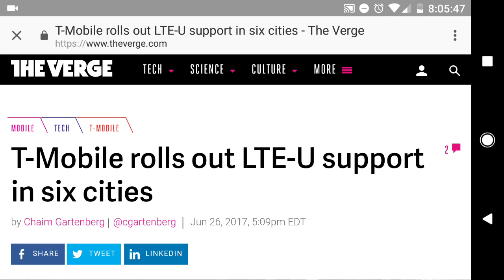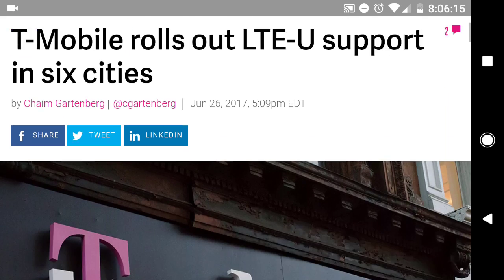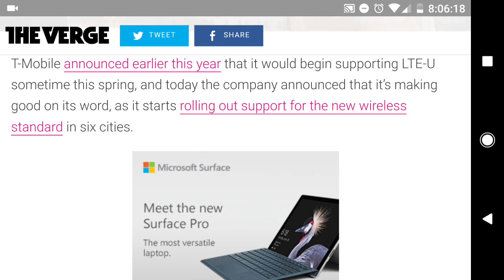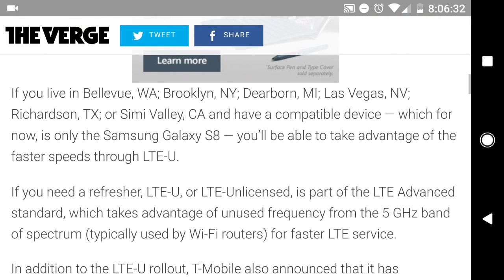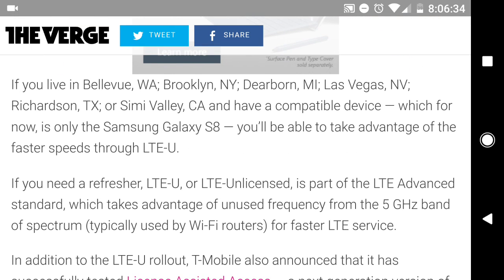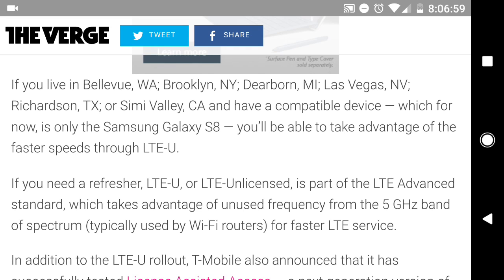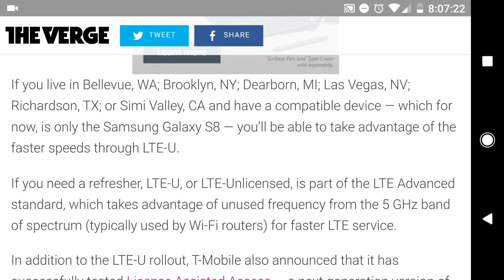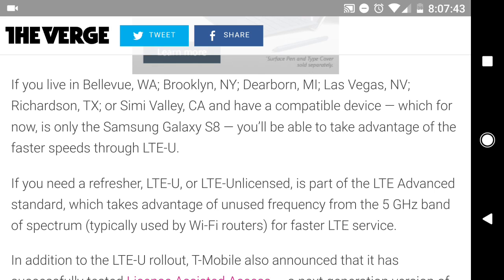T-Mobile's lte-u technology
T-Mobile is rolling out some Network changes to a few markets in the United States. It will be utilizing 5 gigahertz band Spectrum to achieve theoretical speeds of 750 in megabits per second.